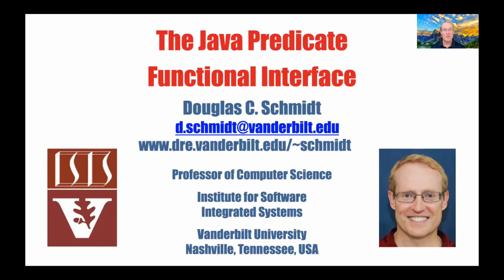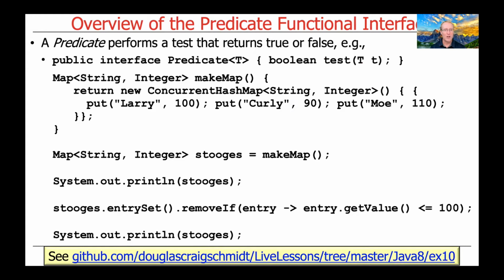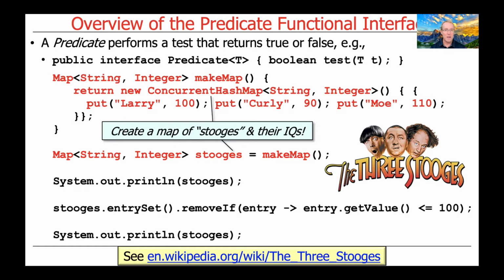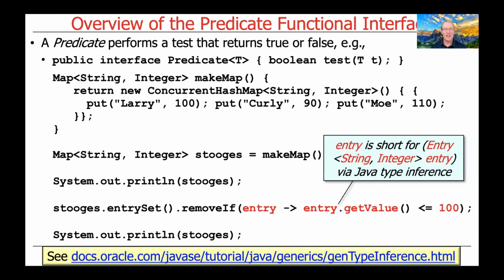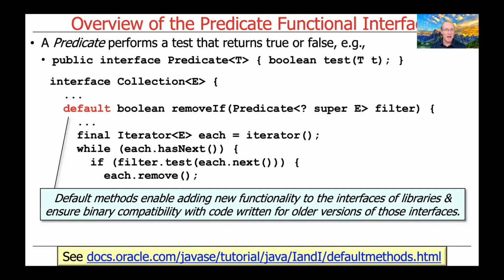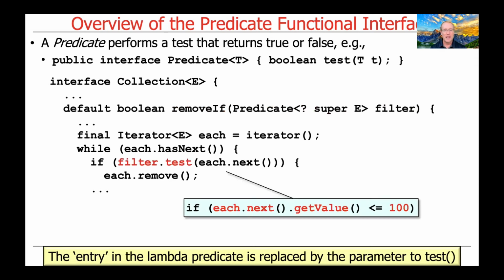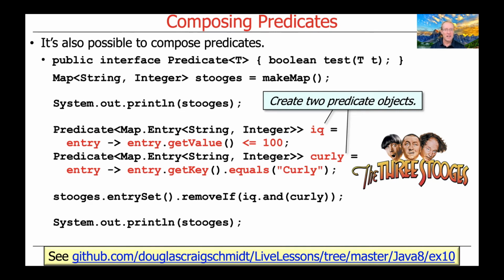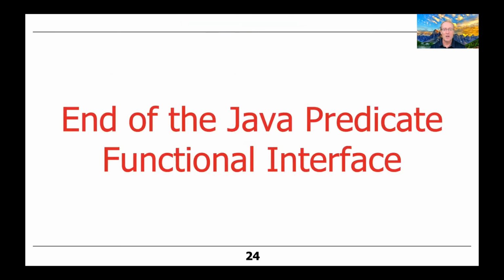The Java Predicate Functional Interface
This video describes the structure and functionality of the Predicate functional interface in Java and shows howit can be used in conjunction withlambda expressions & method references in the context of an example that also showcases theJava collections framework.